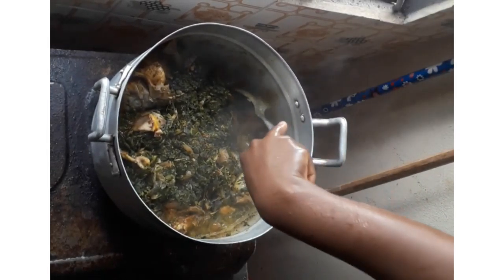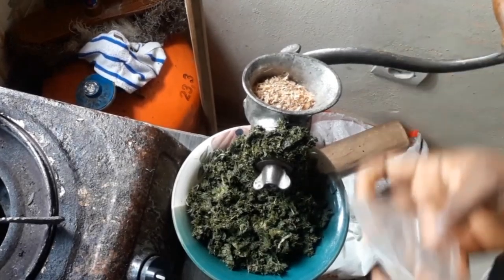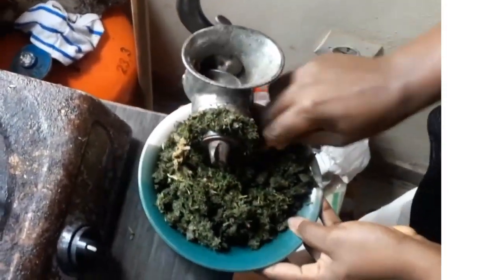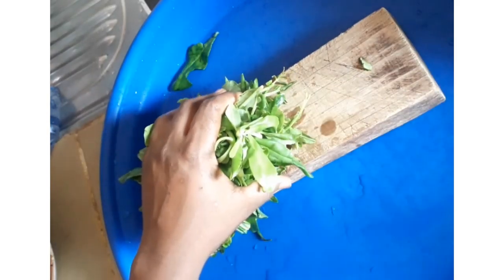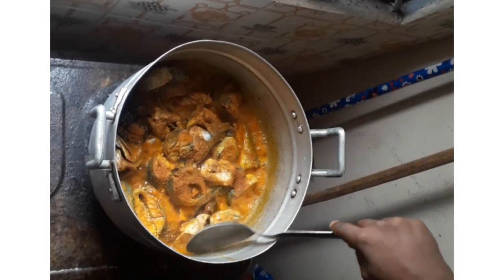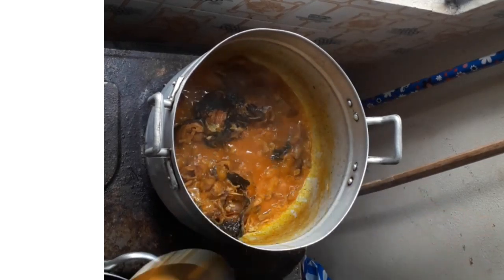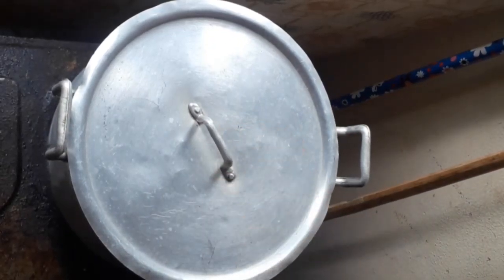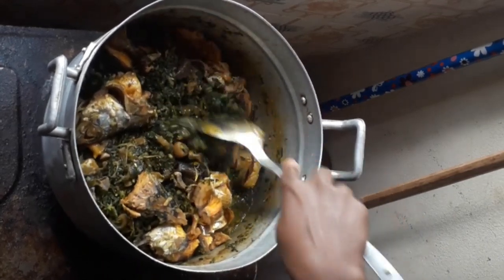Nigeriansoup | Vegetable soup recipe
ln this video you will learn how to cook vegetablesoup with ogazi and water leaves

lngredients used
1 medium sized smoked black fish
3 medium sized ice fish
3 medium sized smoked tilapia fish
3 Maggie cubes
salt to taste
1 medium sized onion
red oil
4  medium sized cow skin
crayfish (granded)
water leaf
Ogazi leaf ( semi dried)

procedure
boil water and soak the black tilapia fish
wait for 5 minutes
wash with little salt
remove the bones and cut off the head
also remove bones from the smoke ice fish
wash the cow skin using brush to remove all the sand
put all the fishes together in a pot and add little water
add chop onions, maggi, red oil, granded pepper and little salt
cooked for 5minutes
remove all the fishes leaving only cow skin in the pot
add the already chop water leaf in the pot and cover to cook for 2minutes
add the grinded ogazi leaf, add little water, check for salt and allow to cook for 3minutes and your soup is ready

cookandbakewithsalome